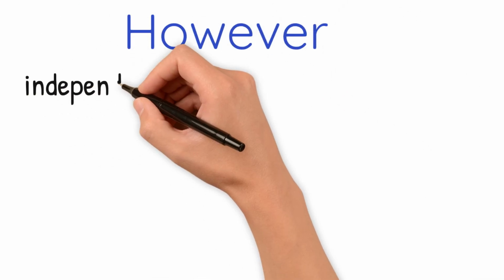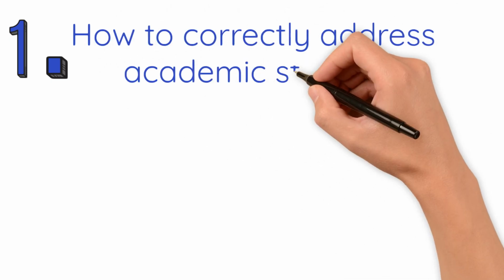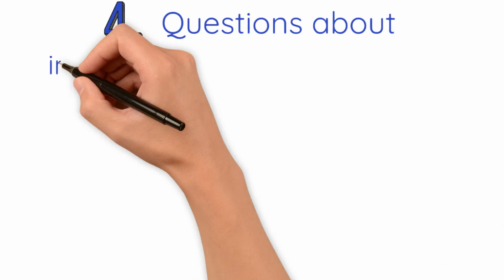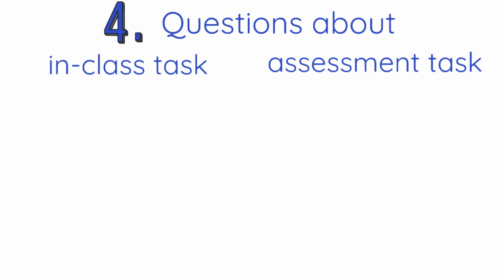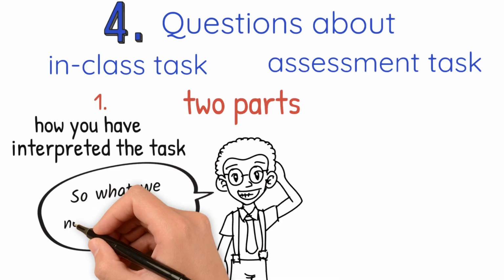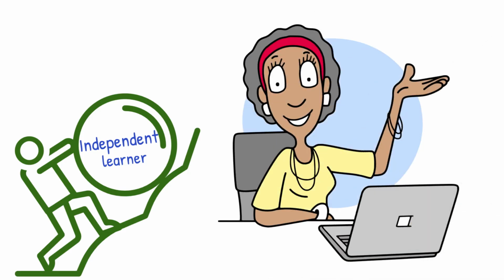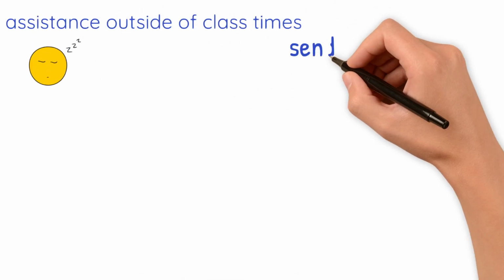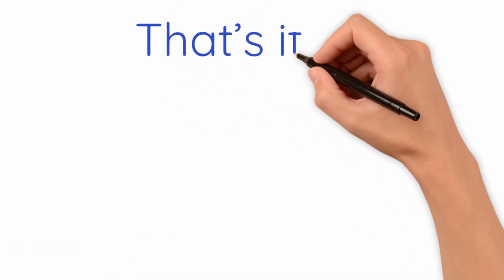How to ask for help in a class, lecture or tutorial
This video provides students with valuable information on how to clearly and politely ask for help from a teacher, lecturer or tutor.